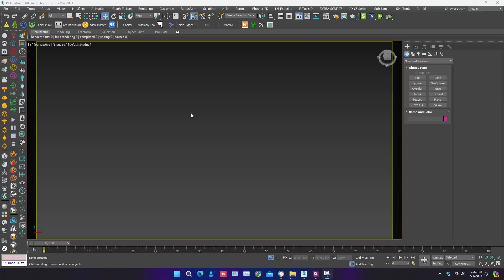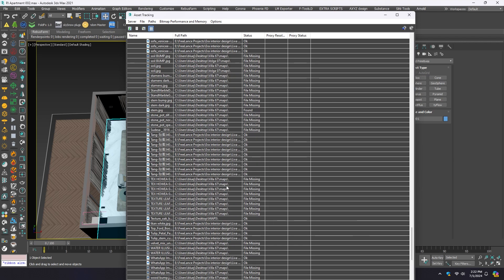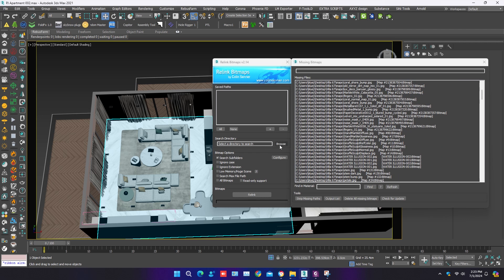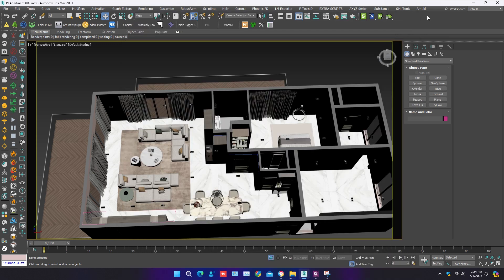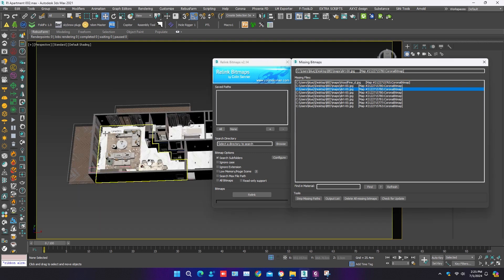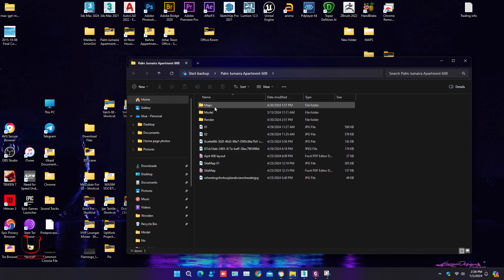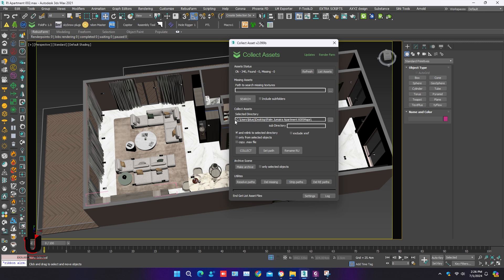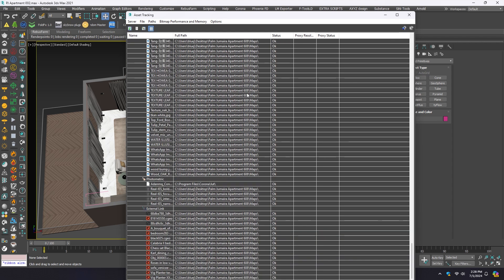3Ds Max Plugins for Collect Asset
3Ds Max Plugins for Collect Missing Maps
Collect Asset Script
Easy Way to Collect Asset

Thanks...

Links.

Services:

- 3D Landscape Design
- 360 Panoramic Views
- 3D Birds-eye View